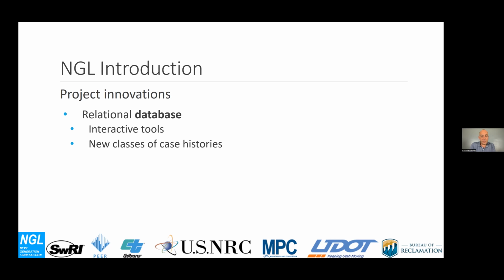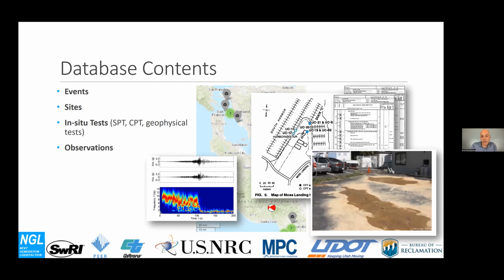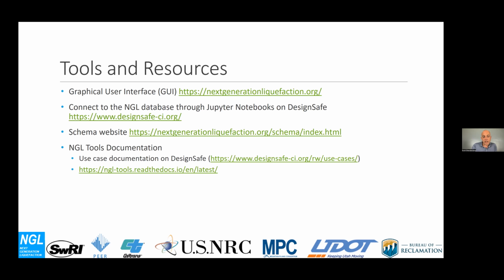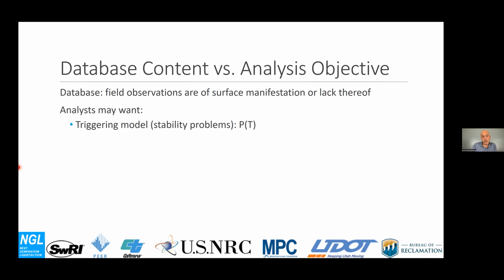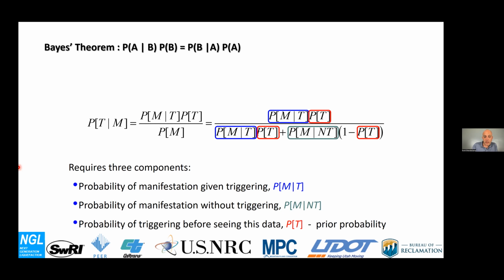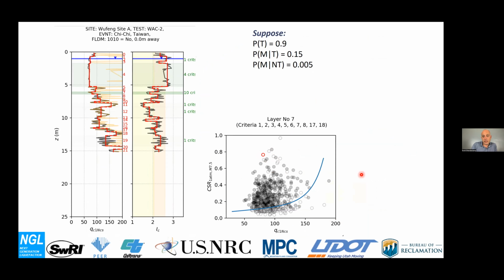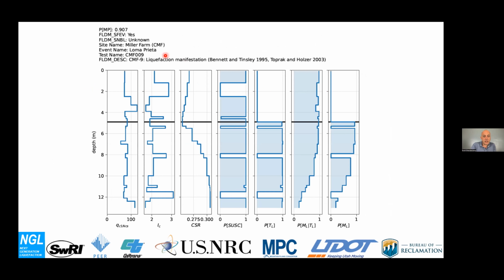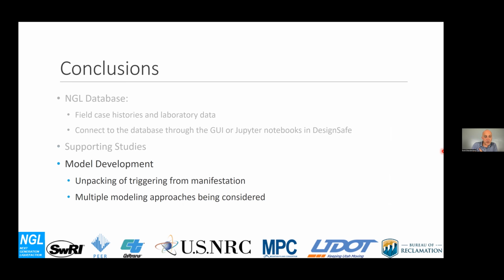PEER Researchers' Workshop, September 19-20, 2022- Scott Brandenberg, UCLA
Next Generation Liquefaction (NGL) ‐ Project Update